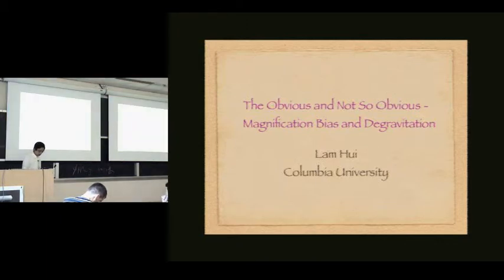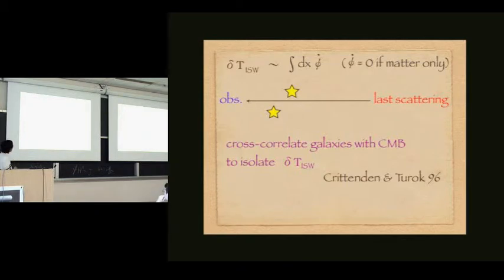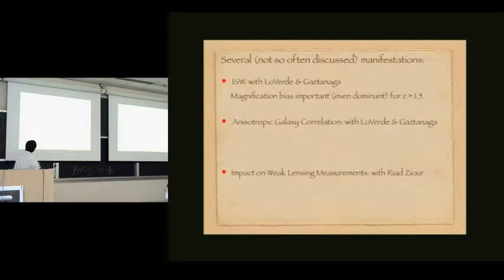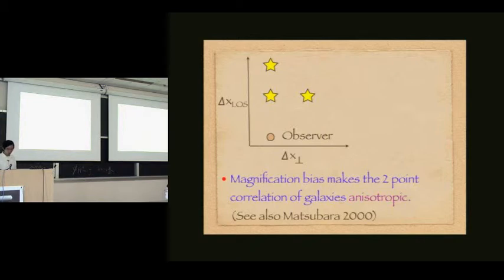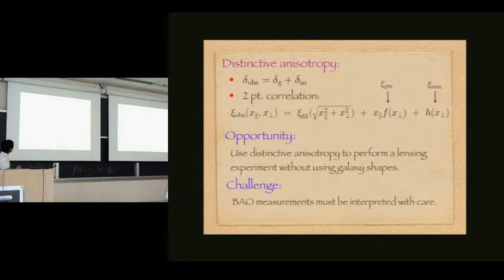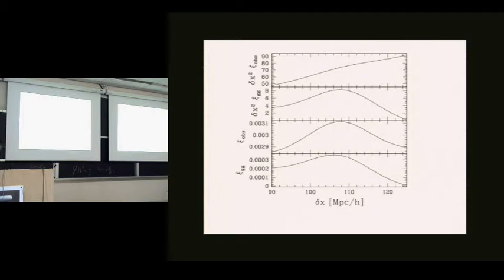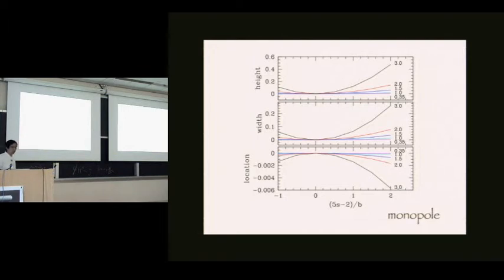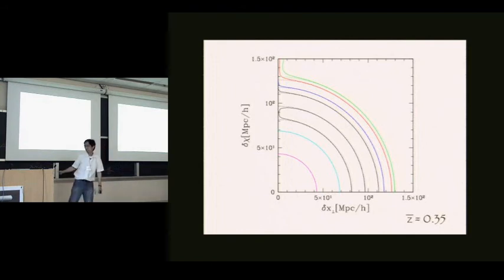CITA 93: Magnification Bias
Title: Magnification Bias
Speaker: Lam Hui
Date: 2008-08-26